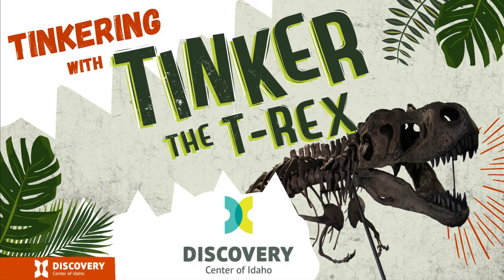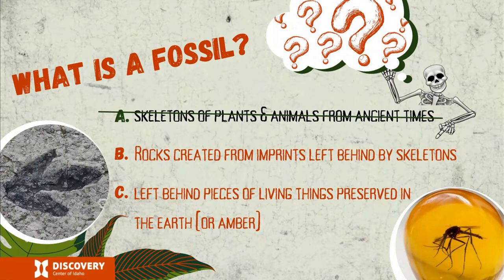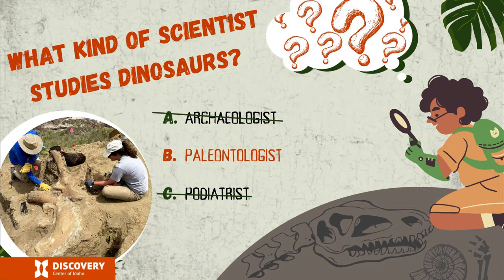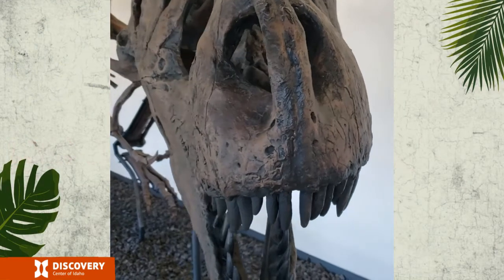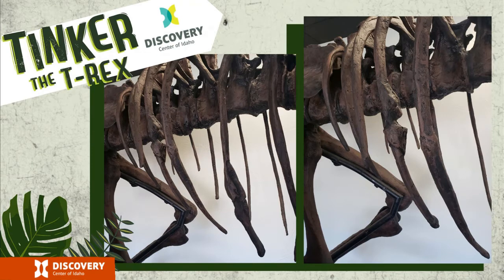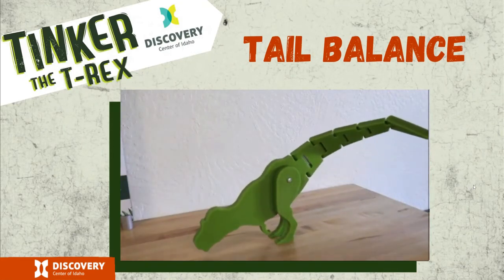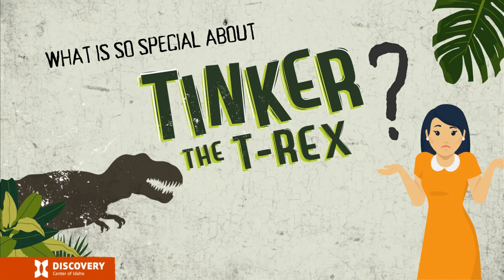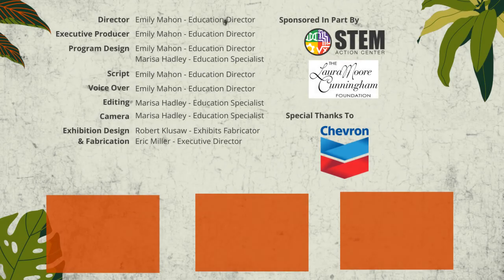Tinkering with Tinker the T.rex!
Learn how to look closely to find the stories written on the fossils, how counterbalance is used in nature & how your bite strength compares with that of a T.rex!